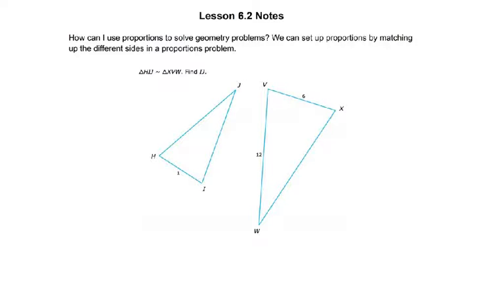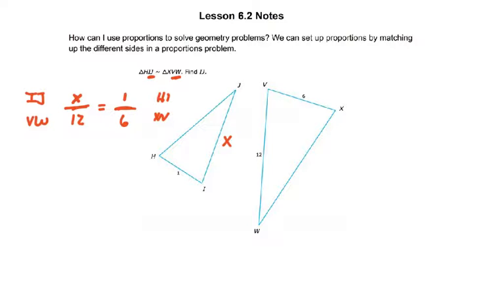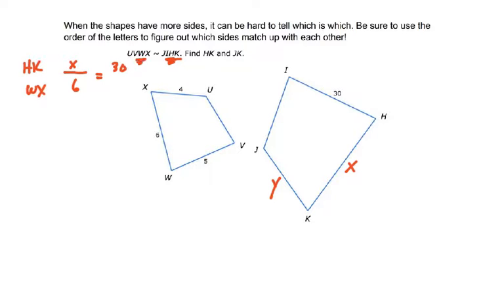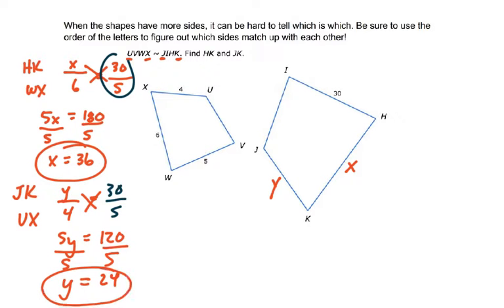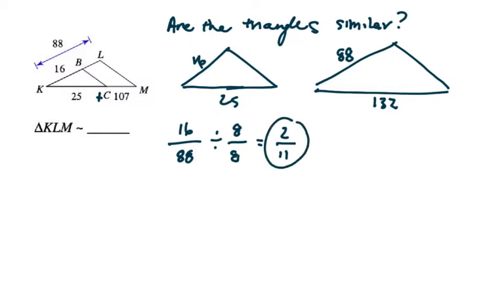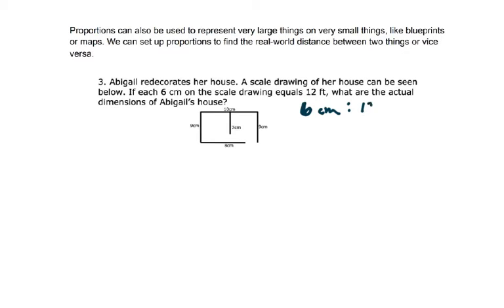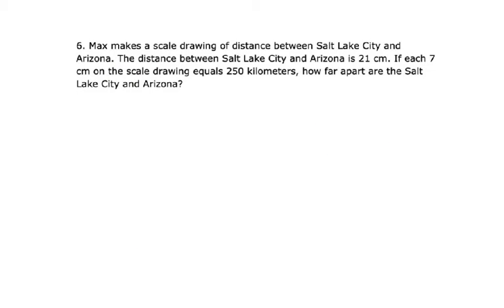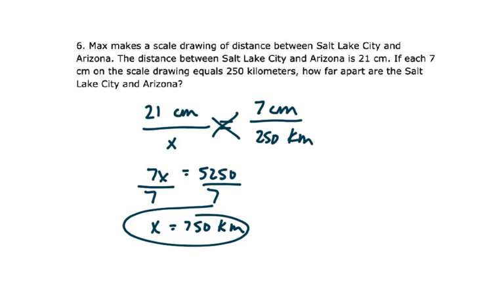Geometry - Proportions on Shapes + Scale Factors